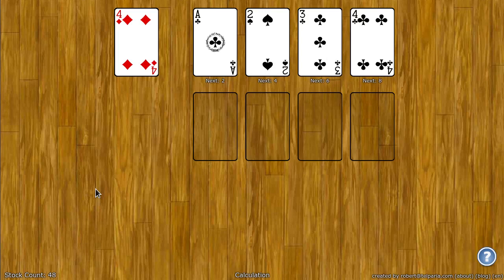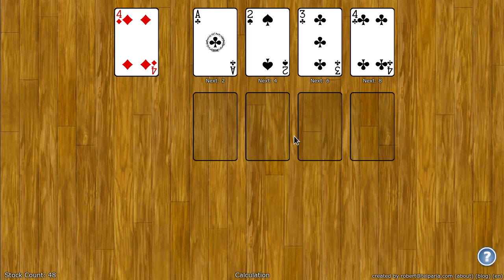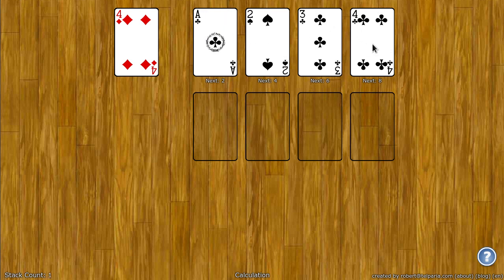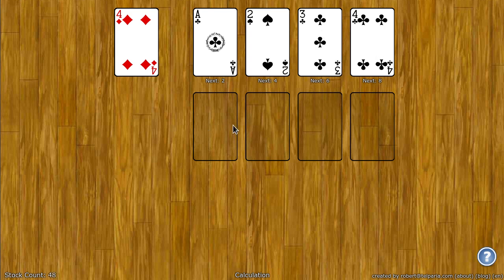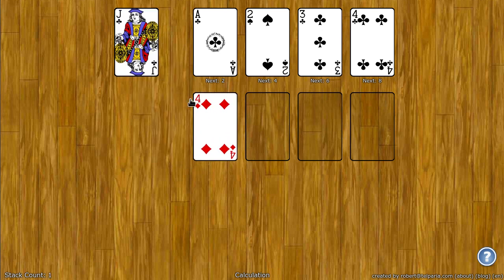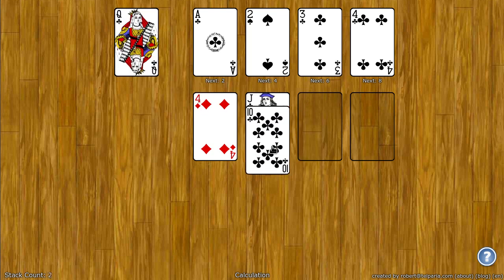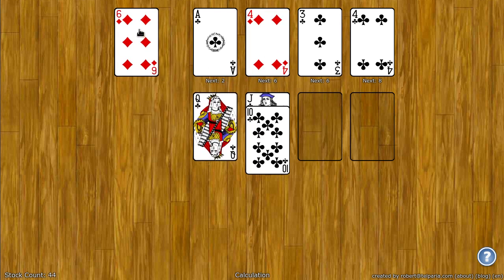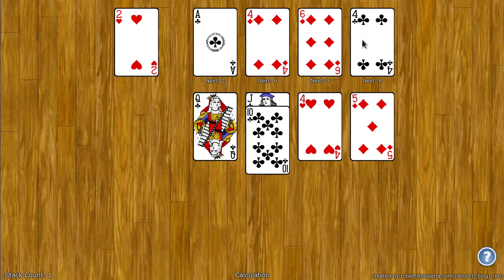Calculation Solitaire - How to Play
This video shows you how to play Calculation Solitaire on World of Solitaire